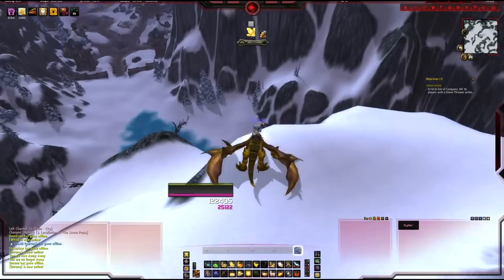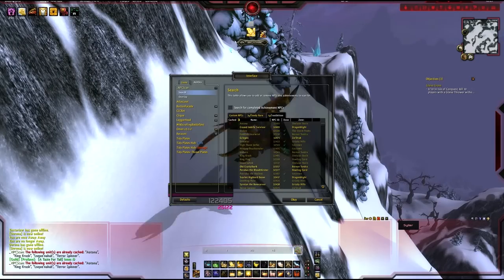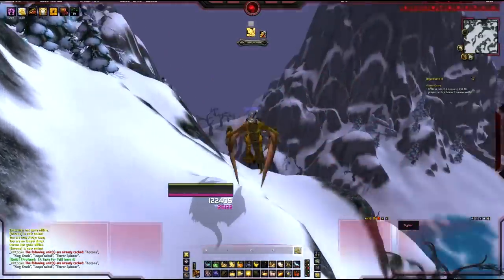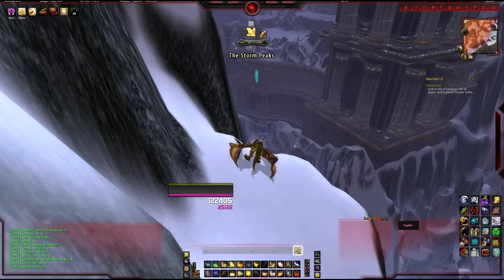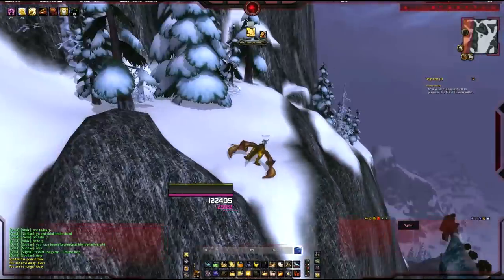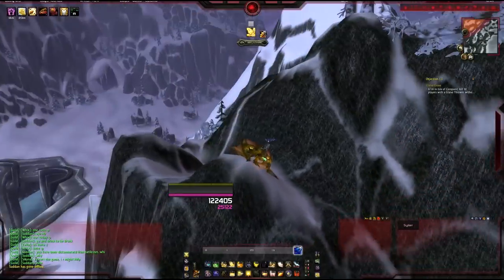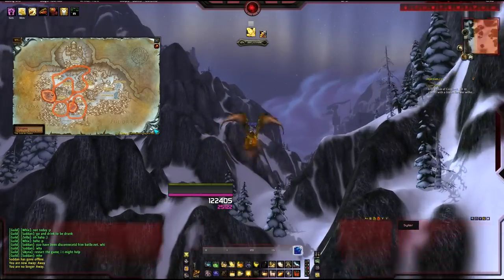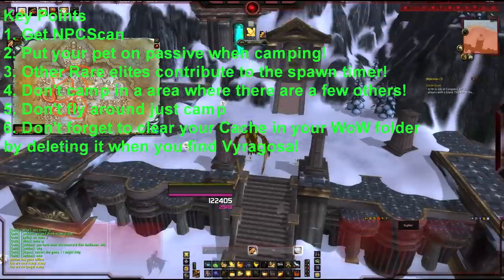Syiler's WoW Mount Guides :Time Lost Proto Drake (TLPD)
Special thanks to  tlpdresource.com for the majority of information from this guide.

Been a bit slack with uploads so a two for one today ^^.
Guide on the getting the Time lost proto drake, enjoy! Cya!